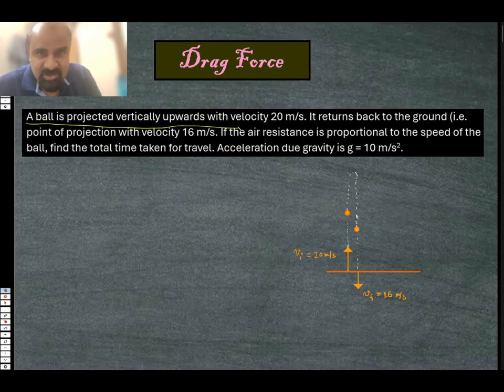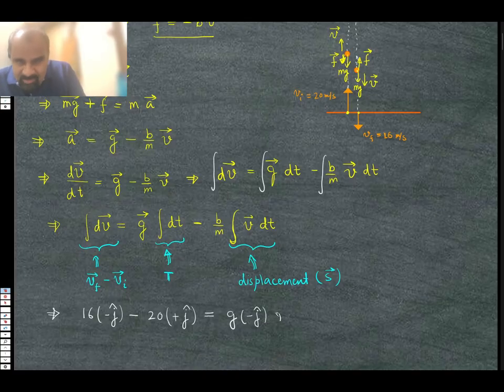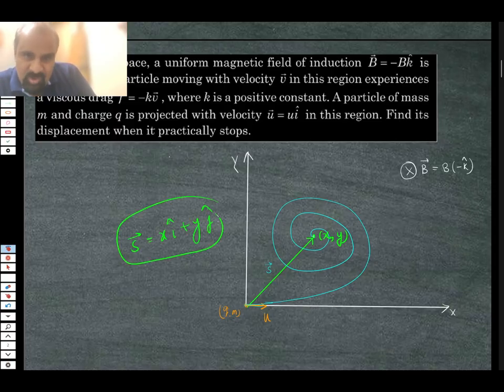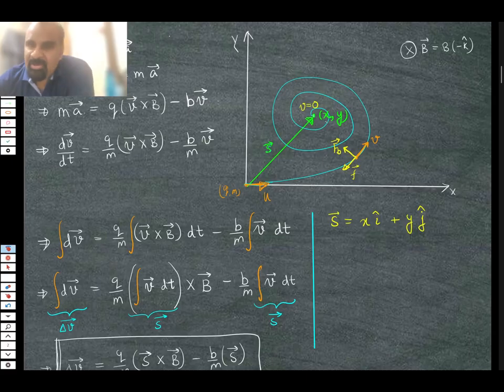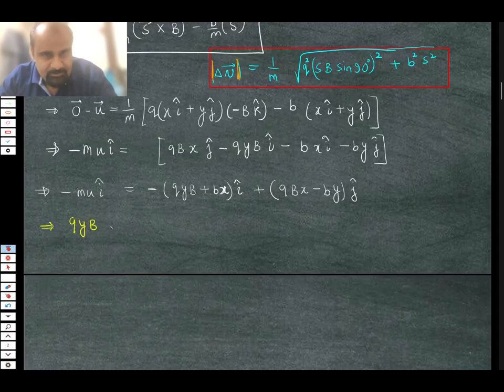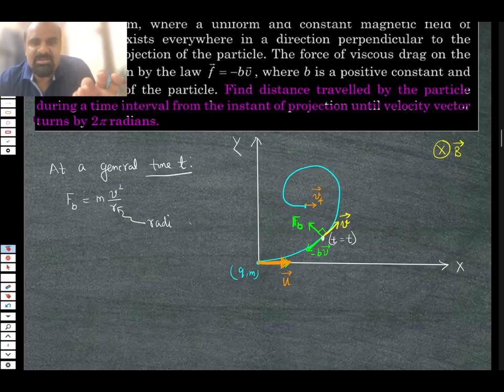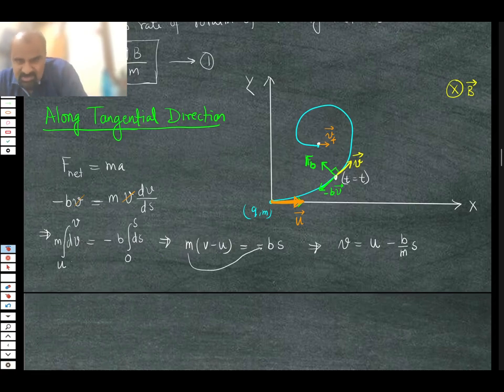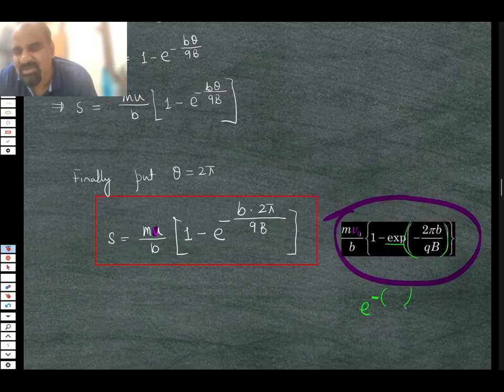Motion of charge in Magnetic Field with DRAG FORCE